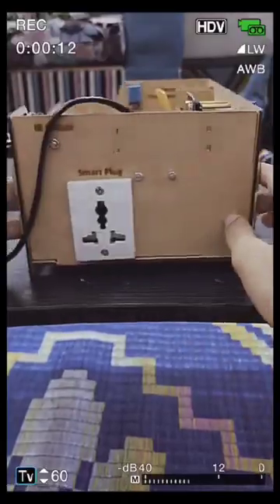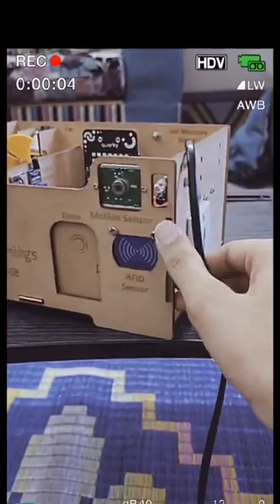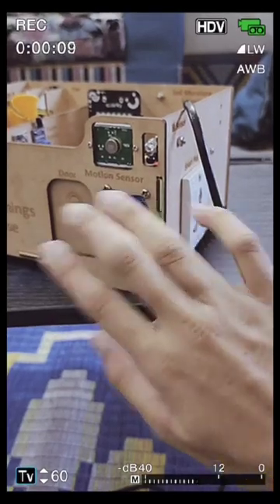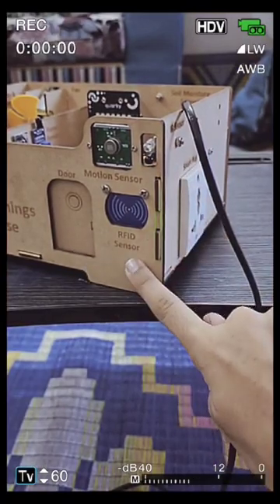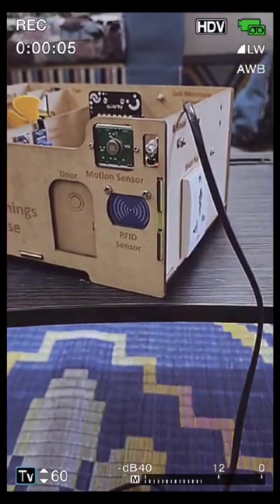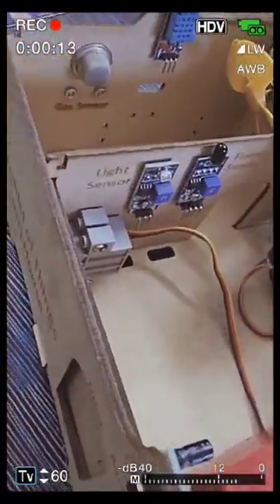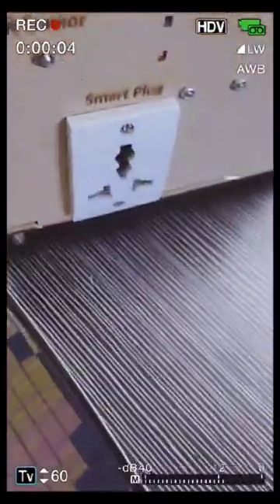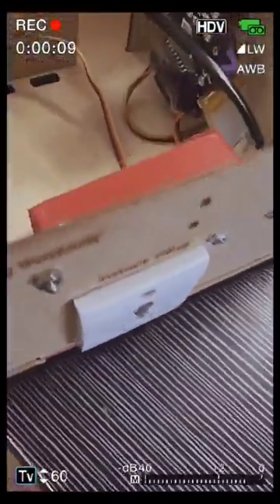The IOT House, explanation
This is a project of IOT house also known as internet if things, it has many sensors which has various functions and is controlled by one robot Quarky. The sensors include gas, temperature and humidity, flame, light, soil moisture, IR, PIR, and RFID sensor.